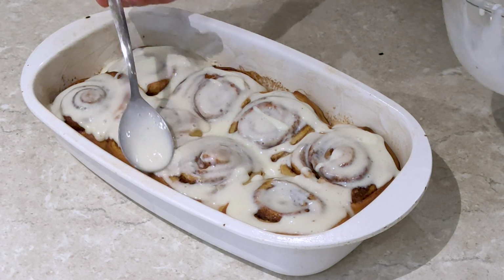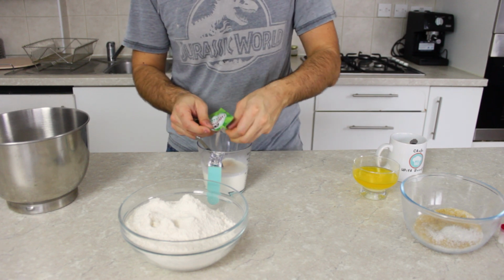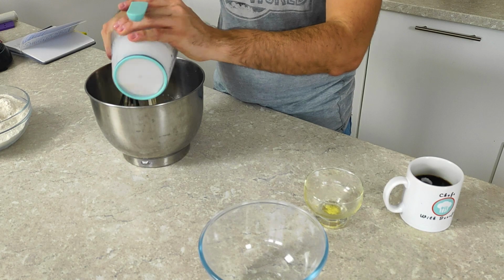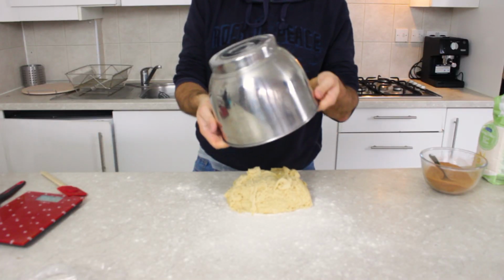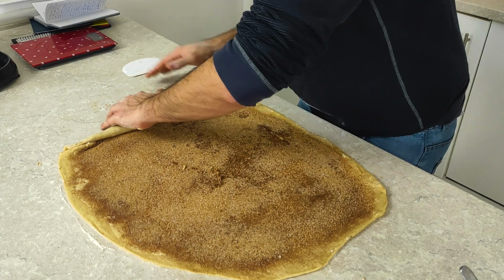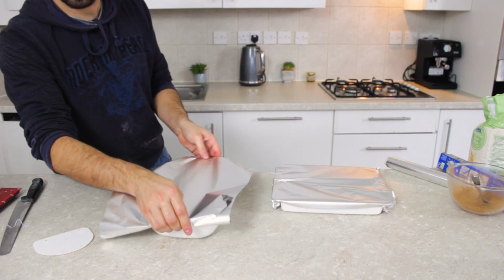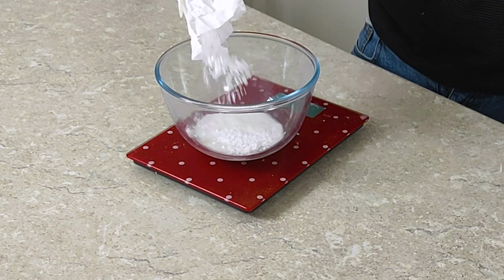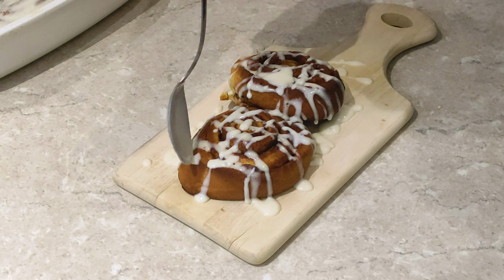Cinnamon Rolls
A little blue thumb 👍🏻, a share ↩ and a comment 💬 go straight to the ❤ and encourage me to continue offering you content.

Things I love and use :
Cast Iron Skillet;
Marble Coated cookware;
Frying Pans, Non-Stick, Anti-Scratch Pan;
Stand Mixer;
Pyrex Round casserole with lid, 3.5L;
LE CREUSET Cast Iron Oval Casserole Dish With Lid, 29 cm, 4.7L;
Die-Cast Oval Casserole Dish with Cover Lid 5L;

Ingredients you'll need:
The Dough:
plain flour 420g plus more for dusting (4 cups)
granulated sugar 50g (1/4 cup)
light brown sugar 50g (1/4 cup)
salt (1 tsp )
yeast 9gr (2 1/4 tsp)
1 tsp cinnamon
1 pinch nutmeg optional
3 egg
milk 135mL (1/2 cup)
vanilla 1 tbsp
yogurt 130g (1/2 cup )
unsalted butter 85g (6 tbsp ) (melted)

The Filling:
butter room temp, 84g(6 tbsp )
brown sugar 115gr (1/2cup )
granulated sugar 115gr (1/2cup )
1 tbsp cinnamon 20gr

Cream Cheese Glaze
cream cheese 120g (4 ounces)
powdered sugar 90gr (3/4 cup)
1 vanilla bean ( or tonka bean or 15ml vanilla extract)
whole milk 45ml (3tbsp)

       Add the  instant yeast in the milk, mix it and leave it few minutes to activate the yeast.
       Add the milk and yeast, yogurt, eggs, melted butter, sugar mix, a bit of cinnamon, nutmeg, and salt to the bowl of your mixer and whisk together until combined.
       Add the flour in 2 dozes and  Run the mixer until the soft dough starts coming together.
       Cover the bowl with clingfilm and place it in a turnoff oven for about 3-4 hours ( the dough has a lot of fat so it will take time to double its size.
       Add the white and brown sugars as well as the cinnamon to a small bowl then whisk together and set aside.

       Transfer the dough to a clean, floured surface and roll into a rectangle about a quarter of an inch thick. Move the dough as you go and add flour as needed to the work surface and your rolling pin.
       Spread the room temperature butter on the dough then sprinkle liberally with cinnamon sugar, leaving the unbuttered strip plain.
       Roll the dough tightly so the unbuttered part is at the end.

        Cut the rolls into similarly sized pieces.
       Butter a baking dish
       Place in a baking dish so they are not touching and have some room to puff up, then cover and place in a warm place to rise, about 40 minutes.
       Once risen the rolls will be baked at 180c for about 25minutes or until golden brown. If the rolls are getting brown on top at the 15 minute mark cover loosely with foil.
       Add the room temperature cream cheese, and  beat until smooth. Pour in the milk, vanilla, (I added a bit of a Tonka bean)  then mix again until incorporated and then finally beat in the  icing sugar.
       As soon as the rolls are out of the oven add about half of the glaze to the rolls and spread to cover completely. Once cool, you can add the remaining glaze onto them while they’re in the baking dish or onto individual rolls as they’re plated.